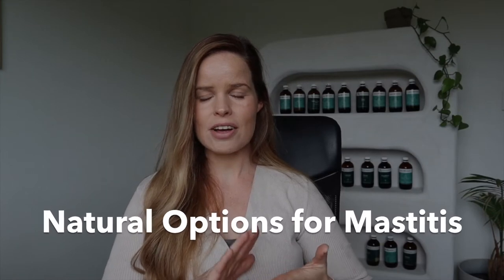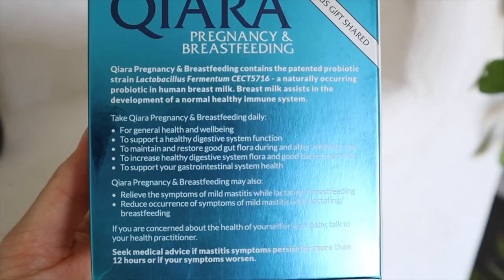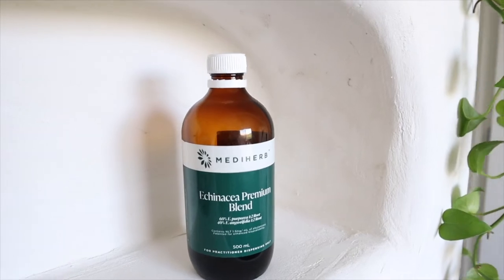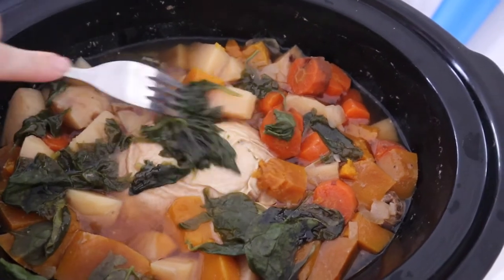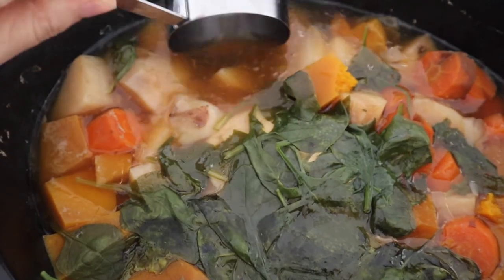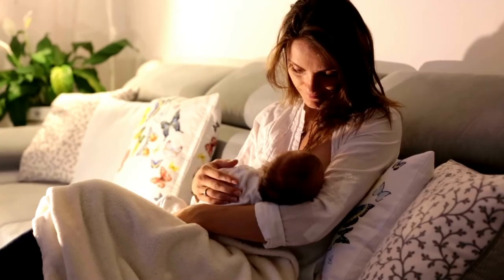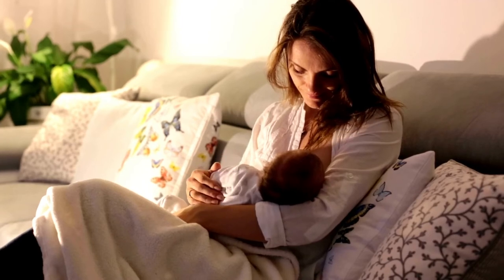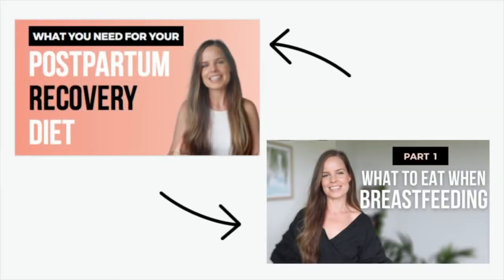How to get rid of mastitis without antibiotics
This is how I got rid of mastitis within 24hrs, no antibiotics. I recommend these exact things to my clients and if you get onto them as soon as symptoms start, can help to downgrade the inflammation and clear the infection (if present) naturally.

These natural options are not only effective for managing mastitis, they also help in PREVENTING it coming back by supporting a healthy immune response (which is a good idea when you're a Mum with a Bub anyway).

We want to try and avoid antibiotics as much as possible because of how they negatively impact our gut health but *It's important to check in with your healthcare provider if symptoms persist as mastitis can turn into a serious infection*.

The new recommendations say to avoid deep massage and use light sweeping motion instead (manual lymphatic drainage). I personally found a firm (not hard) massage gave so much relief so do what feels right for you.

Find the soup Recipes Mentioned +
Download your FREE New Mama Health Guide with tips and recipes for looking after your health after having a bub

I'm Michala Torrisi, a Naturopath Nutritionist (BHSci Nat) Australia.